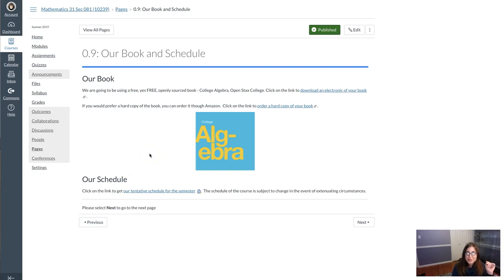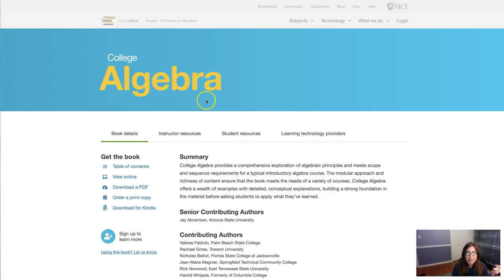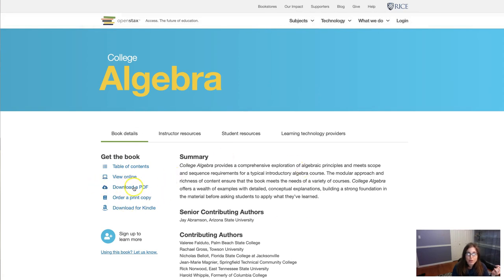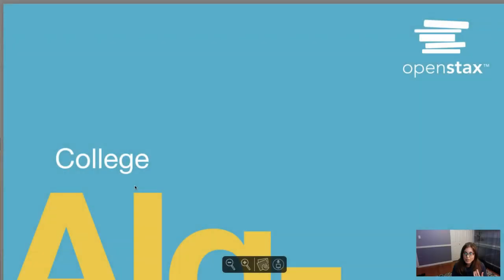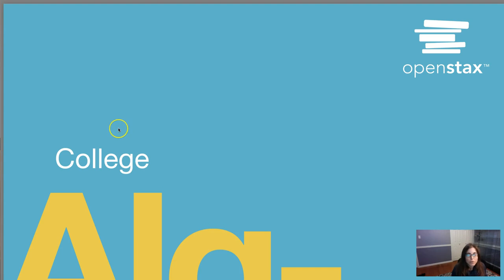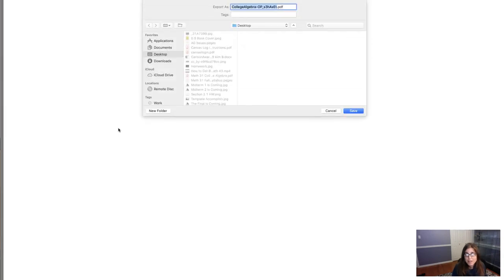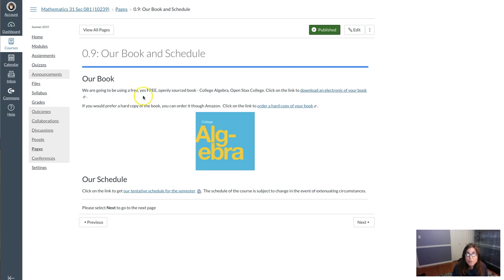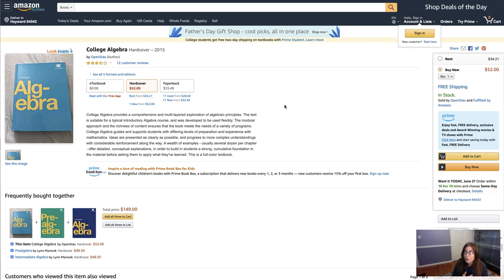How to Get the Book Math 31